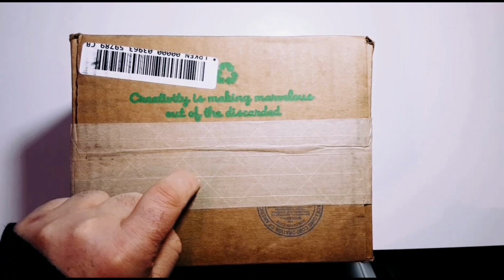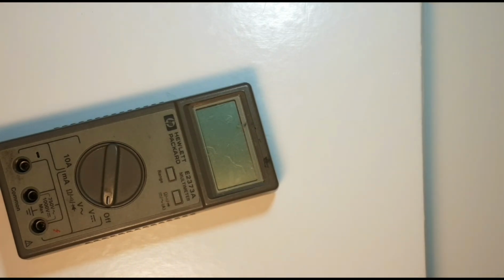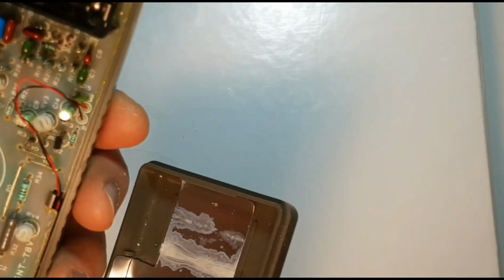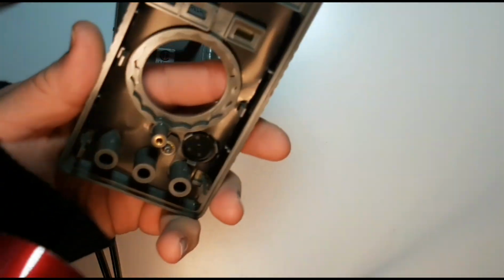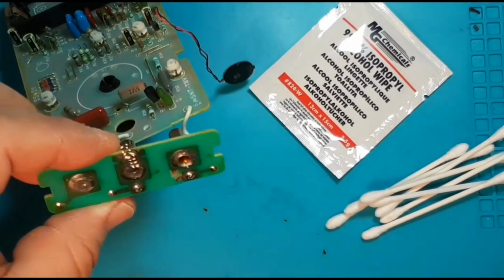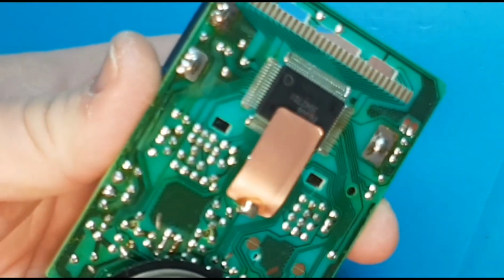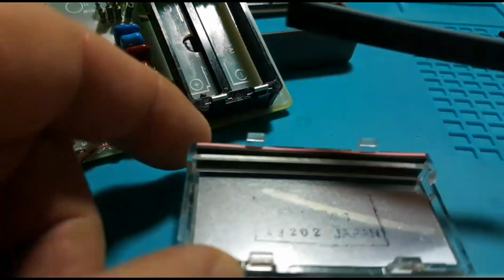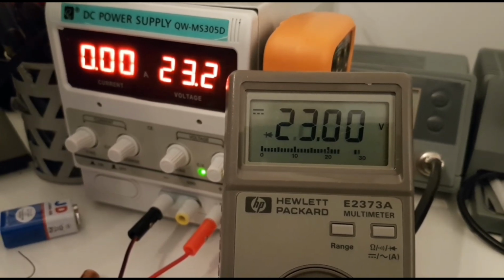Hewlett Packard E2373A Vintage Multimeter Restoration/Repair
E2373A MULTIMETER from HP is a 30 year old classic  DMM and it still has alot going for it, see how I refurbish this amazing multimeter to its former glory..Viewer Discretion is Advised!